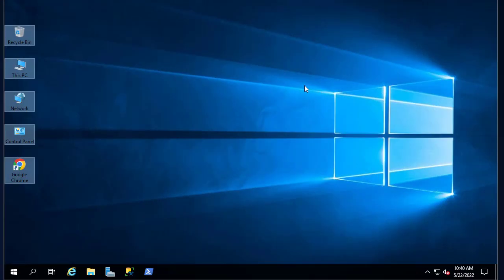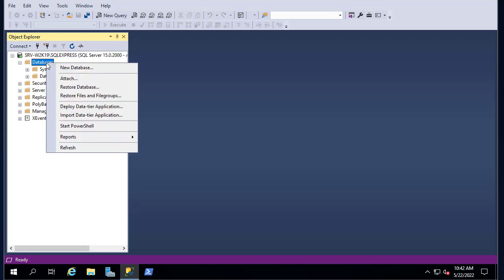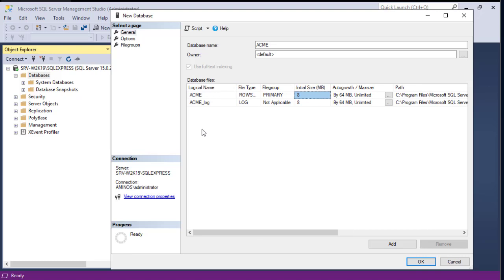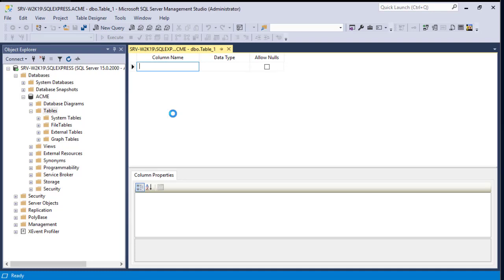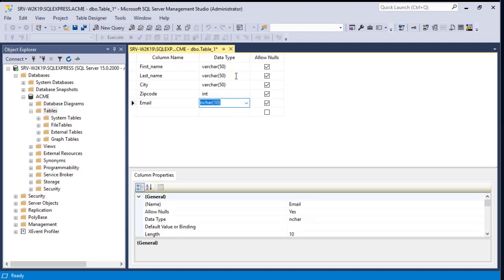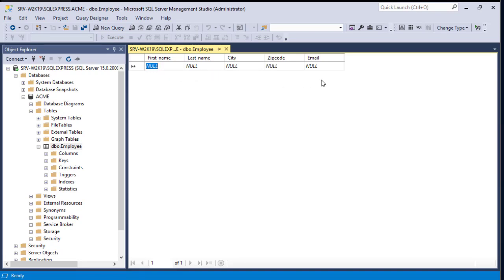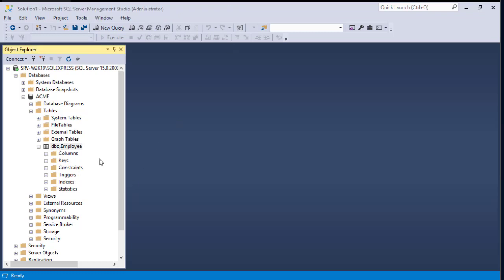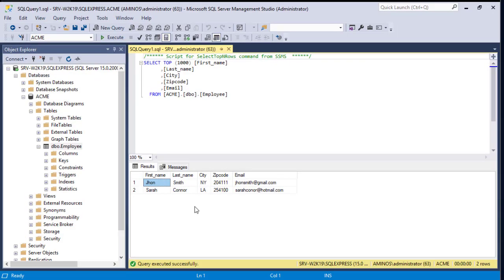How to create a SQL Server 2019 Database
This video describes how to create a database in SQL Server by using SQL Server Management Studio.

Recommendations:
The master database should be backed up whenever a user database is created, modified, or dropped.
When you create a database, make the data files as large as possible based on the maximum amount of data you expect in the database.

To create a database:
In Object Explorer, connect to an instance of the SQL Server Database Engine and then expand that instance.

Right-click Databases, and then select New Database.

In New Database, enter a database name.

To create the database by accepting all default values, select OK; otherwise, continue with the following optional steps.